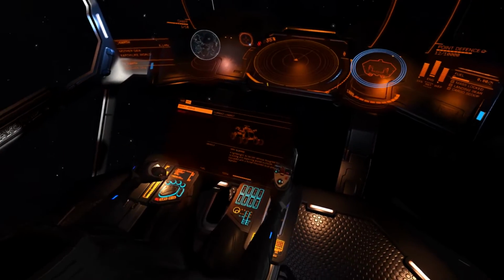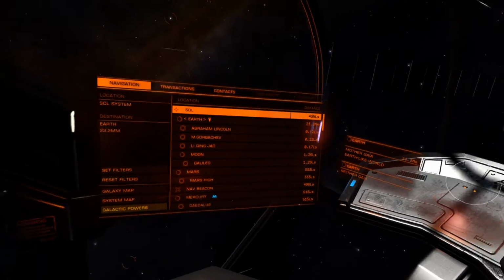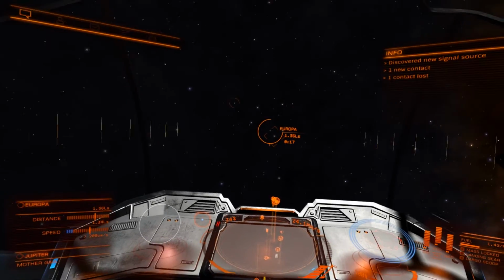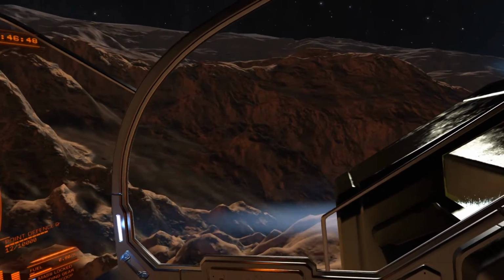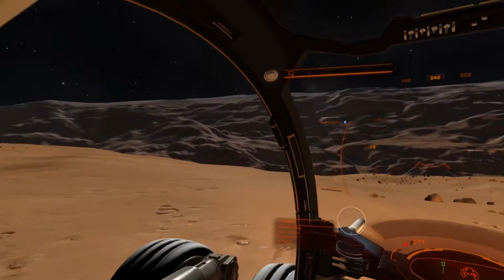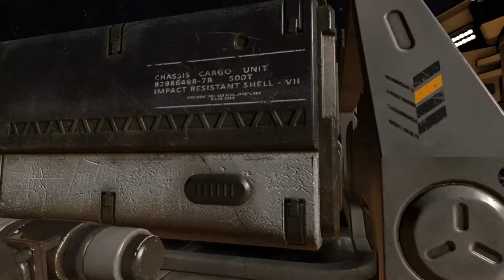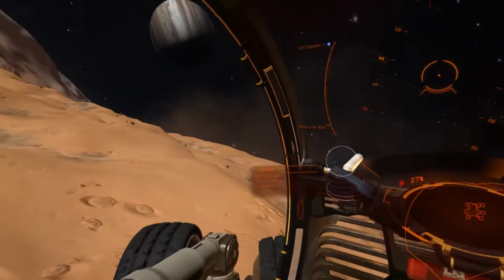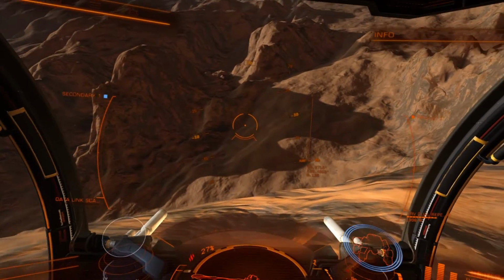A bit about exploration in Elite Dangerous VR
My experience of the ASP Explorer and SRV in VR using HTC Vive.  This is not a video about load outs or routes or anything like that, its simply the VR experience of essential exploration craft.